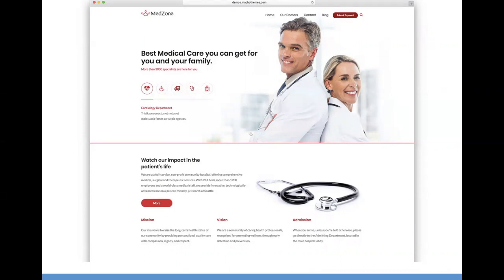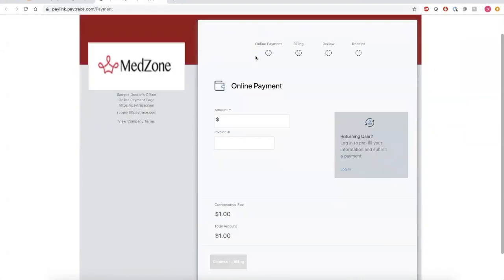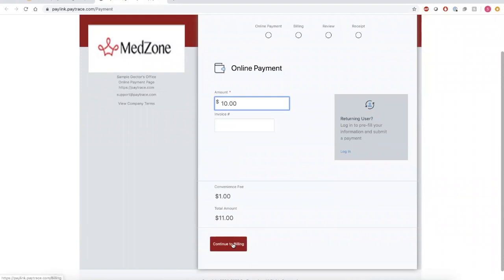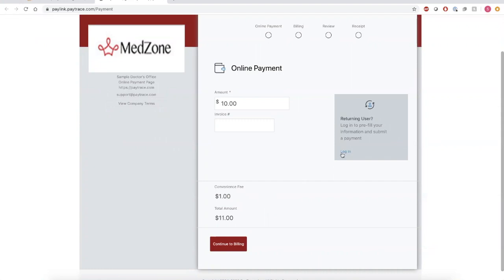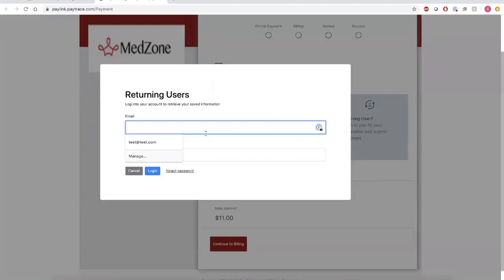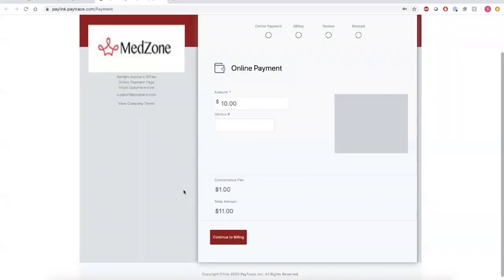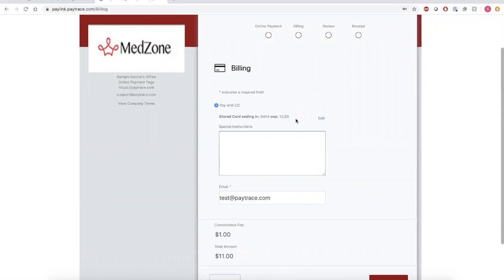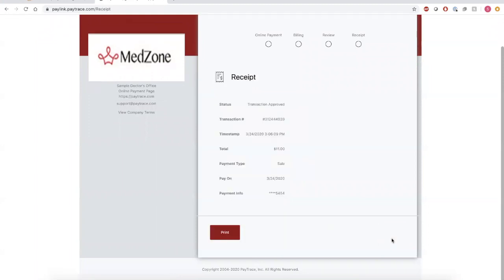A simple, secure way to accept payments - Payment Link by PayTrace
Payment Link by PayTrace is a simple, secure way for merchants to accept card-not-present transactions and get paid, fast.

Tracking down payments is time-consuming and takes you away from running your company. Payment Link is an ideal option for merchants seeking a way to automate payments without connecting to an API.